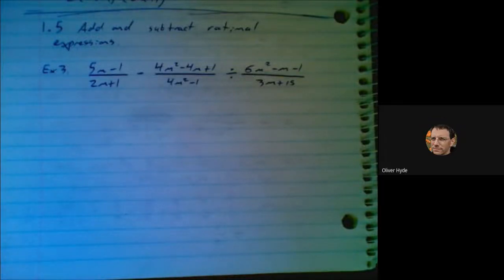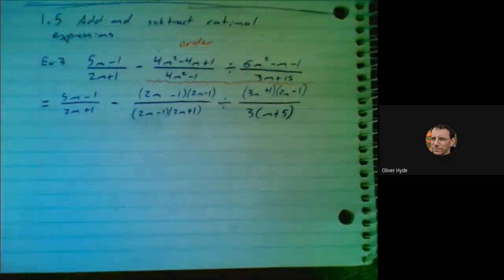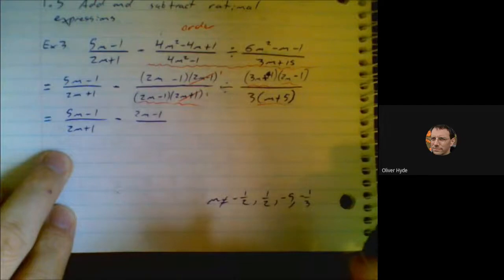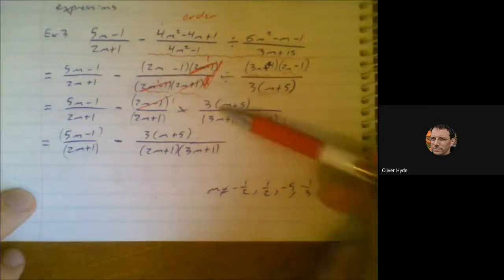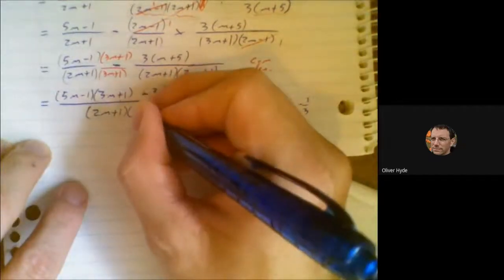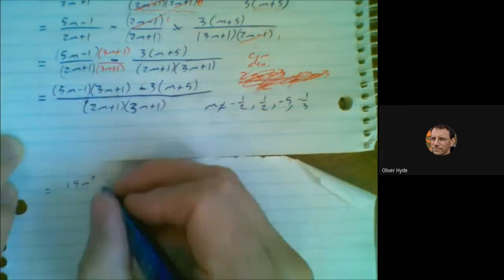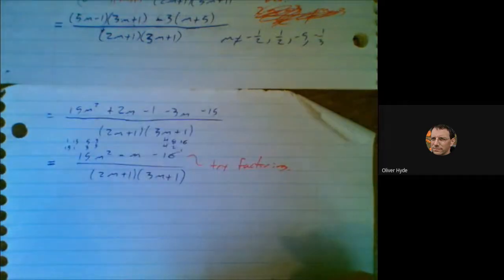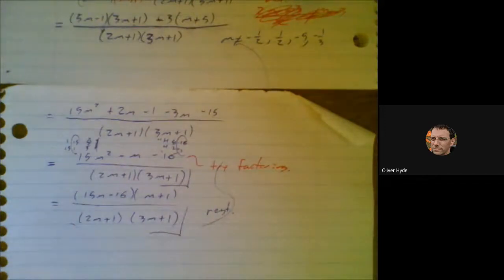MCR 1.5 Adding and subtracting rational expressions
An order of operations example.